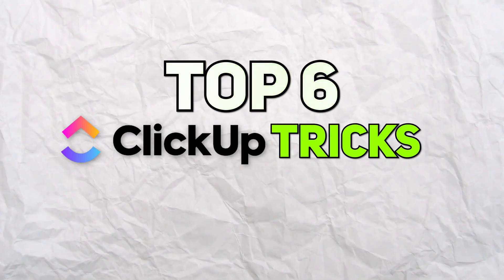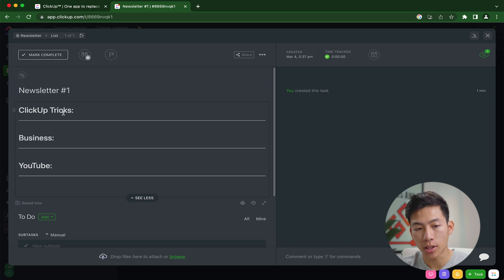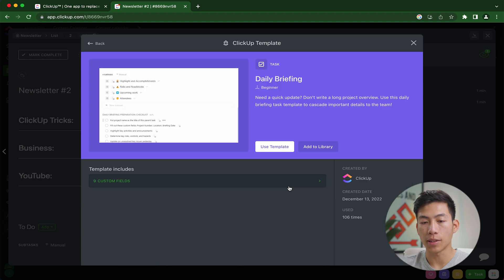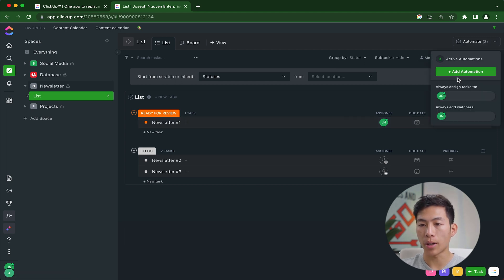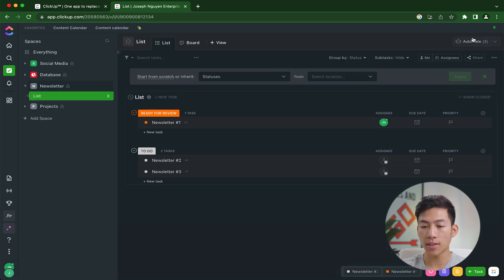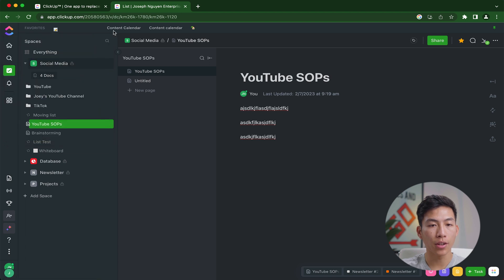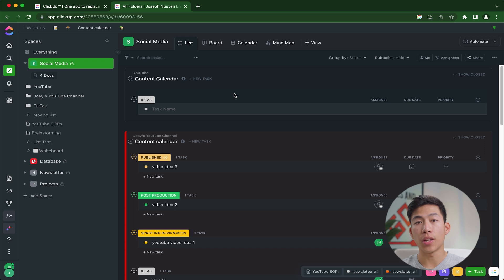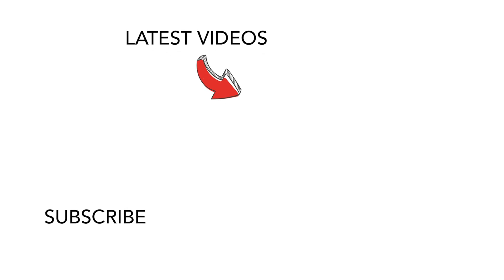Top 6 Clickup Tips and Tricks (Increase Productivity & Save Time!)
In today's video, I go over the top 6 ClickUp tricks you can use today to save time and increase productivity in your business. ClickUp is a tool that helps teams of all sizes and industries stay organized and productive by creating various workspaces and automations for your team members. ClickUp also allows managers to manage tasks, projects, and workflows in one place, making it easy to collaborate and work efficiently.

Our favorite business must-haves:
💳 Best business credit cards:

Be sure to watch until the end of the video because you'll be able to directly apply all 6 of these tips to your ClickUp workspace to customize it to your preference right afterwards. I highly recommend ClickUp for any business owner or entrepreneur looking for a better and easier way to manage their daily tasks and workspace, especially if you have a big team. By using a platform like ClickUp to manage your projects, you will see a major difference in efficiency and organization that will make your projects move forward faster without having to deal with as much micromanagement.

-Joey

Timeline:
0:00 - Intro
0:59 - Tip #1
3:40 - Tip #2
6:07 - Tip #3
7:15 - Tip #4
9:15 - Tip #5
9:57 - Tip #6
11:20 - Conclusion